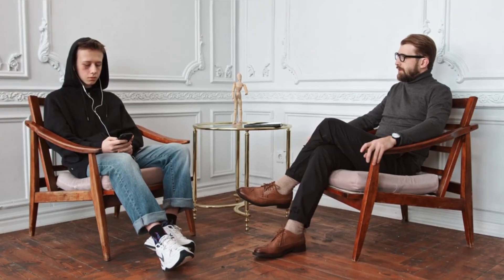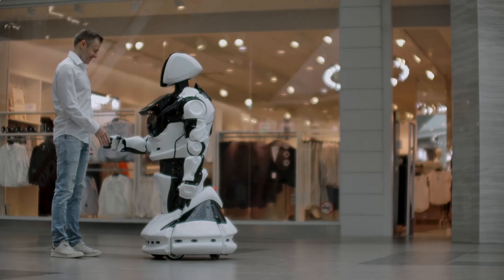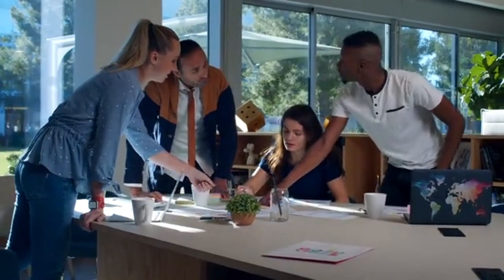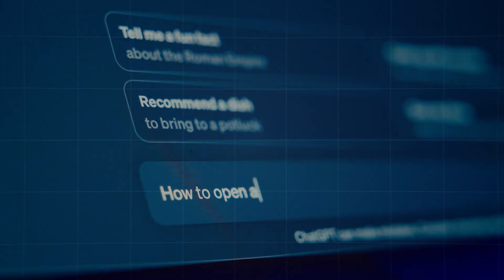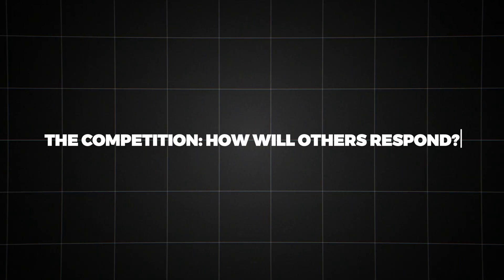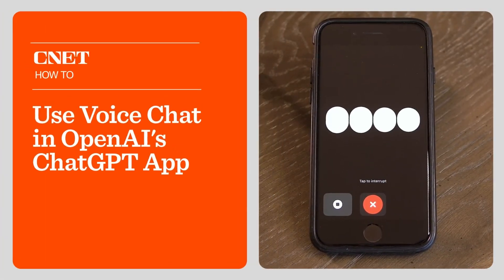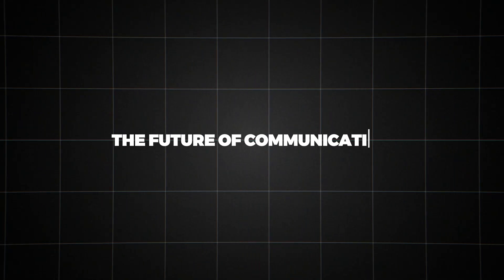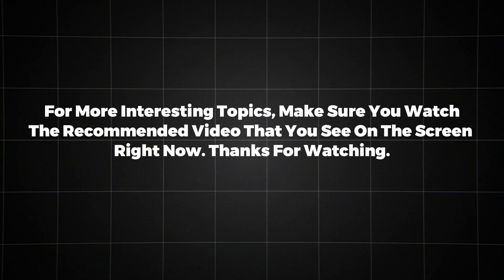ChatGPT Voice Mode Is Here: Will It Revolutionize AI Communication?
Are you curious about the latest advancements in AI communication? With the introduction of ChatGPT Voice Mode, the landscape of artificial intelligence is set to change dramatically. This breakthrough technology allows for more natural and dynamic interactions between humans and AI, pushing the boundaries of what’s possible in digital conversations.

In this video, we dive deep into how ChatGPT Voice Mode works and its potential to revolutionize the way we communicate with AI. We explore the features that make this technology unique and how it compares to existing AI communication tools. Whether you're an AI enthusiast or just curious about the future of technology, this video offers valuable insights into how this new mode could transform your digital experience.

We also discuss the implications of ChatGPT Voice Mode on various industries, including customer service, virtual assistants, and entertainment. By enhancing the conversational capabilities of AI, this technology could lead to more engaging and human-like interactions, offering a glimpse into the future of AI communication.

How will ChatGPT Voice Mode impact your interactions with AI? What are the potential benefits and challenges? Find out in this video, and don’t miss the chance to understand the next big step in AI technology.

What are the impacts of ChatGPT Voice Mode? How will ChatGPT Voice Mode change AI communication? What are the benefits of ChatGPT Voice Mode? How can ChatGPT Voice Mode improve interactions with AI? How will AI communication evolve with ChatGPT Voice Mode? Make sure to watch till the end to catch all the insights.